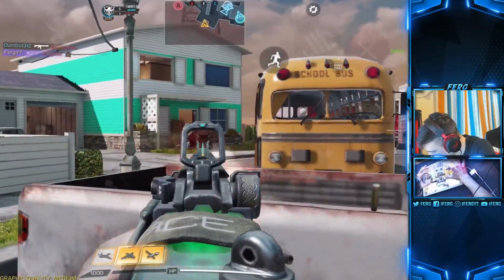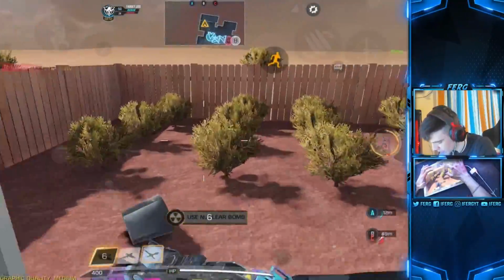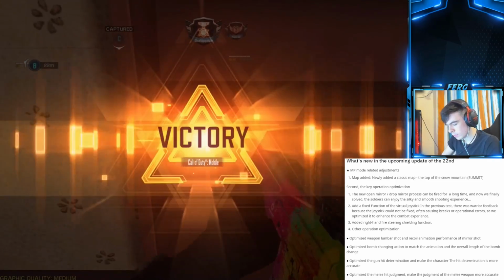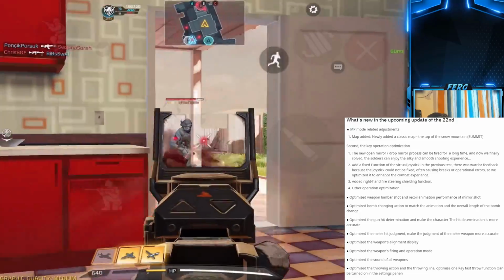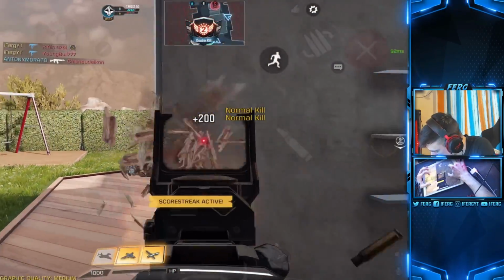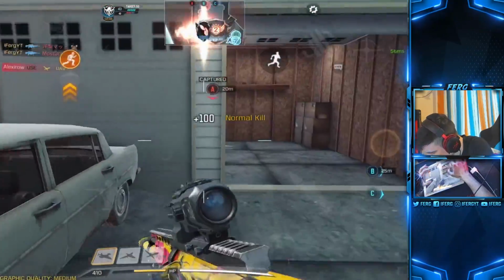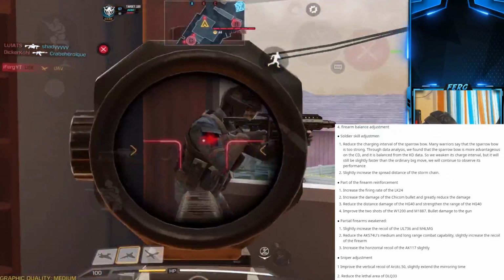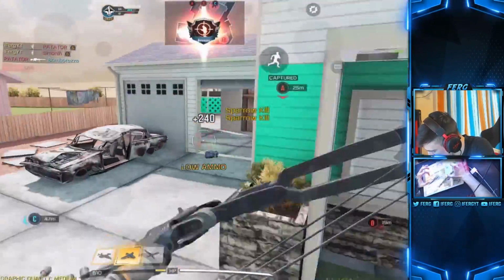*NEW* MAP SUMMIT + AK117 Nerf and SPARROW nerf! MSMC the NEW BEST SMG! Call Of Duty: Mobile